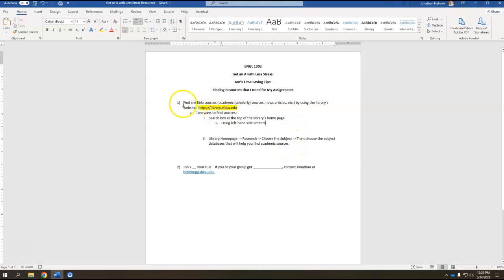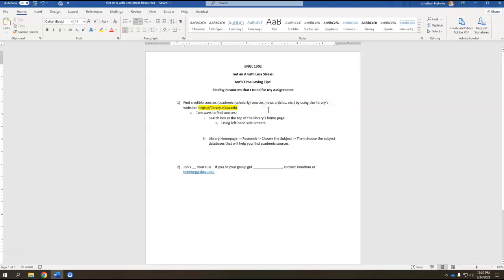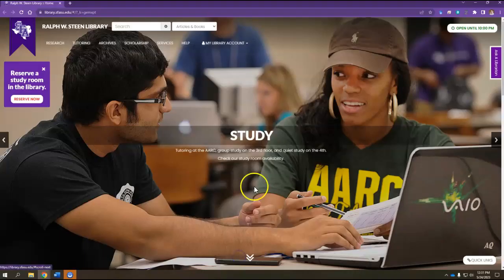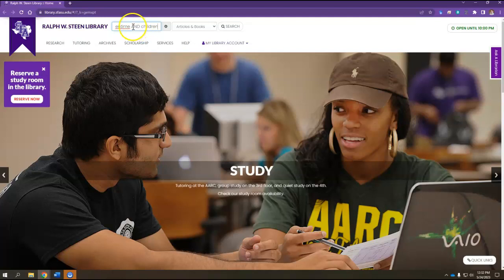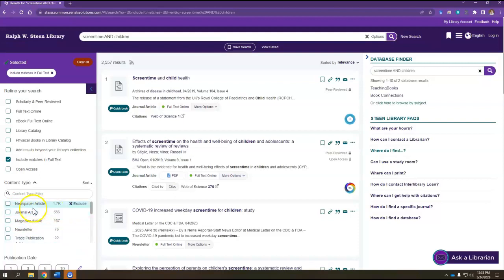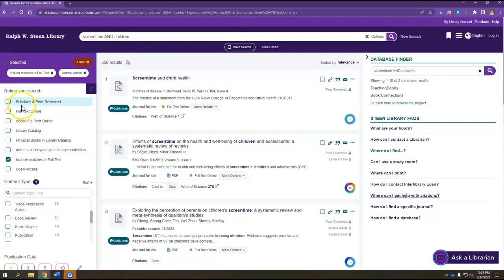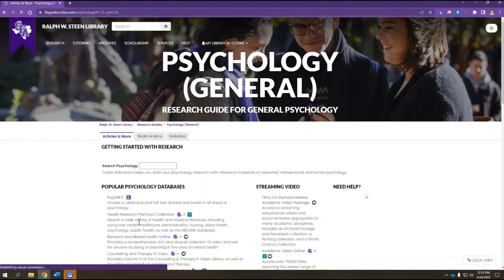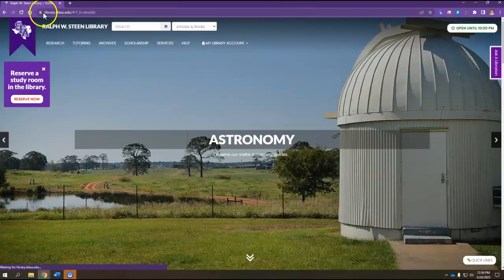Get an "A' with Less Stress: Finding your Sources